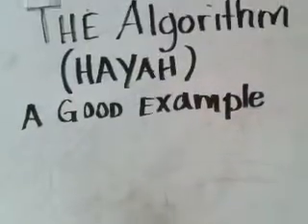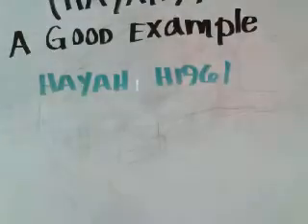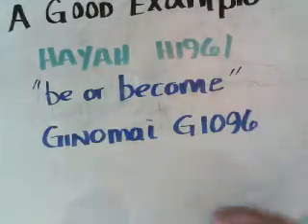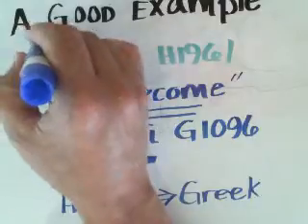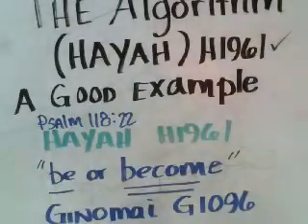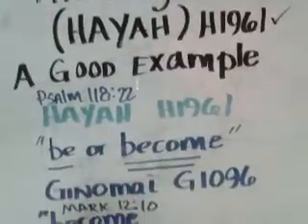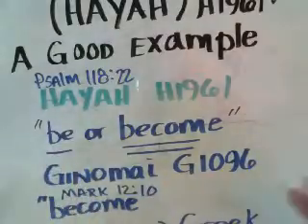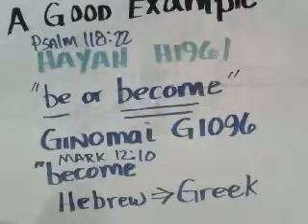The Algorithm for HAYAH (H1961).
This video dissolves the embarrassing difficulty in determining if HAYAH should be translated: "Be or Become."